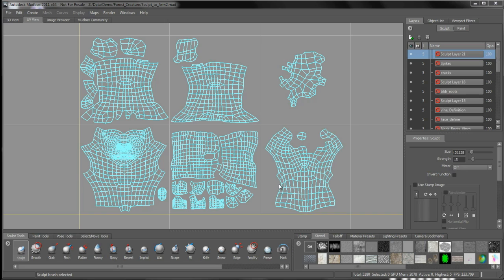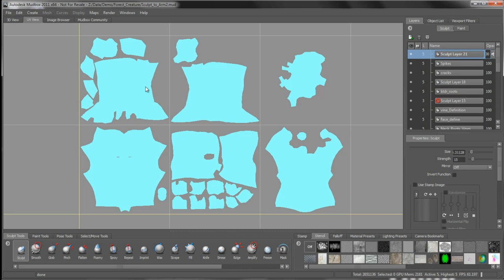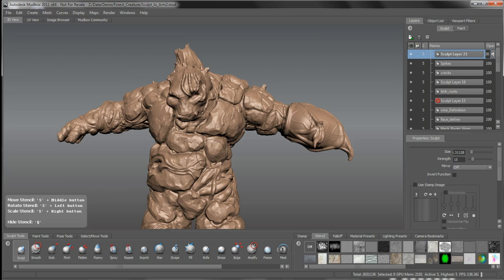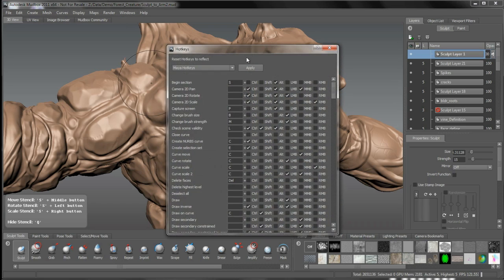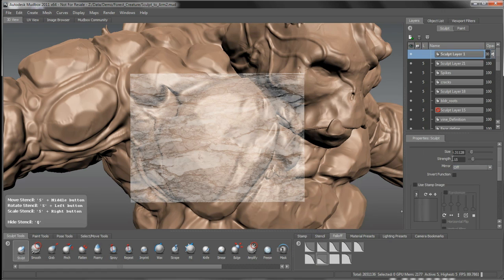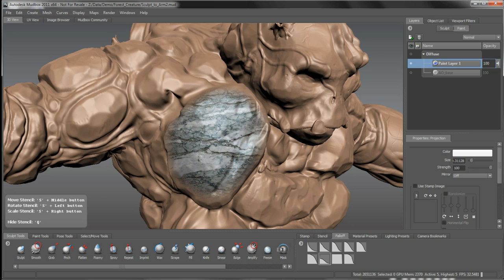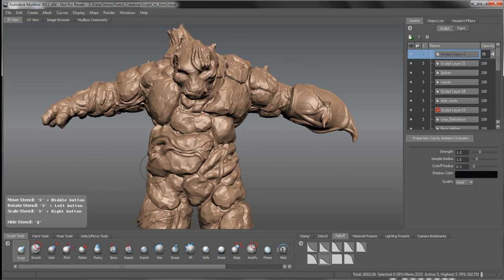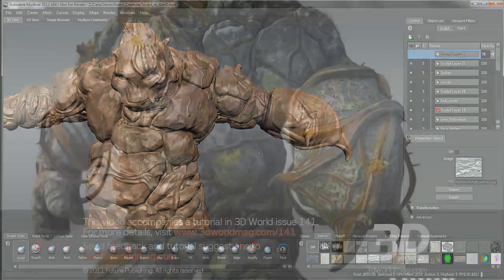Sculpt and paint a tree troll in Mudbox (16 of 21)